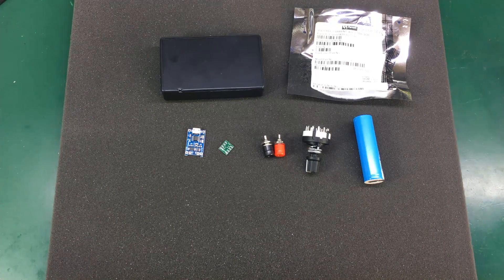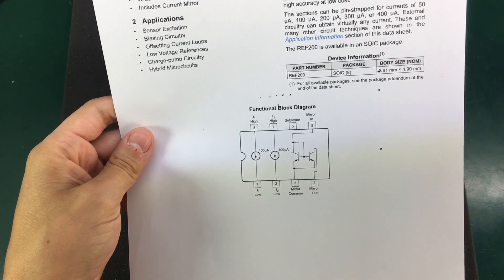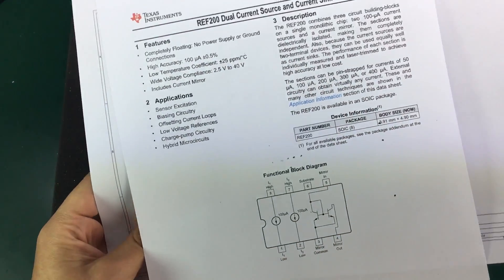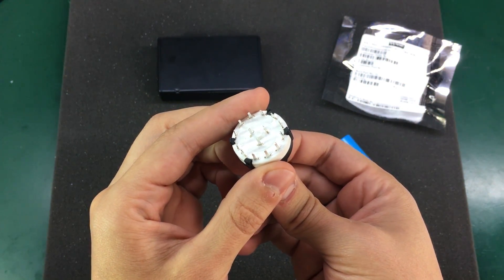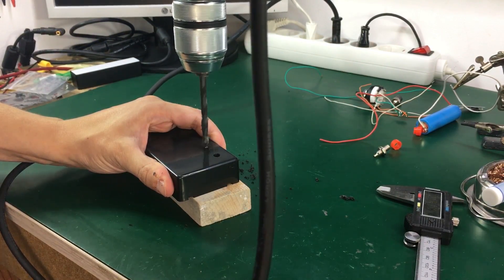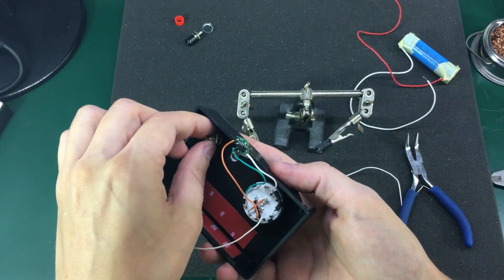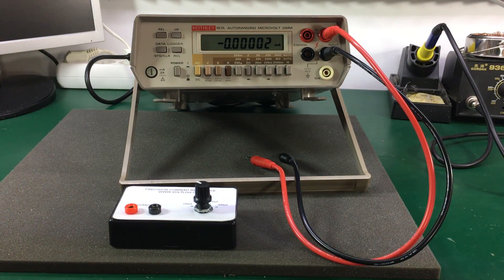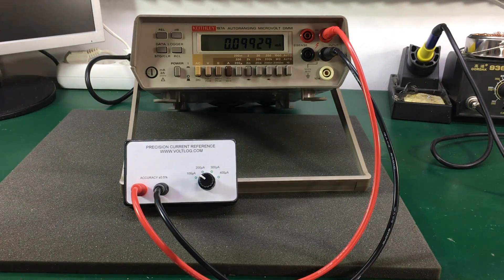Voltlog #67 - Precision Current Reference Using REF200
I don’t have any precision current source in my lab, and these are useful for testing multimeters for example. I was looking on ebay for a current reference but I wasn’t able to find an affordable one so I’ve decided to build one using the REF200 integrated circuit from Texas Instruments.

Scullcom Hobby Electronics #40 - Design & Build a Low Current Reference